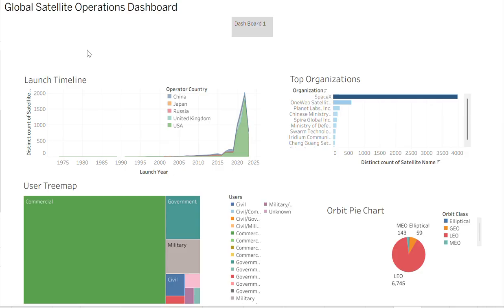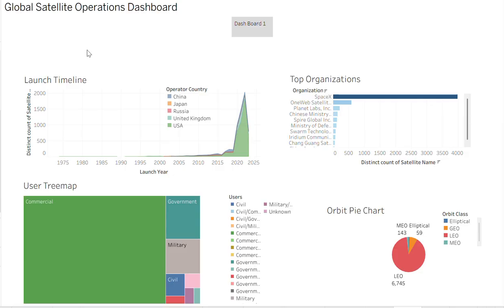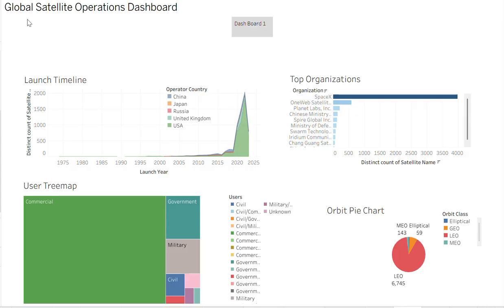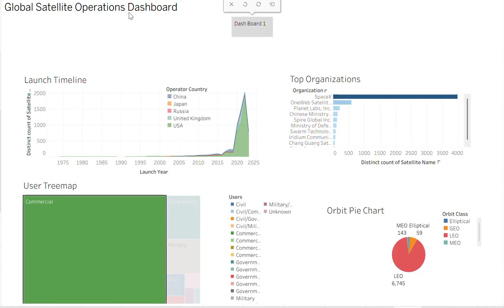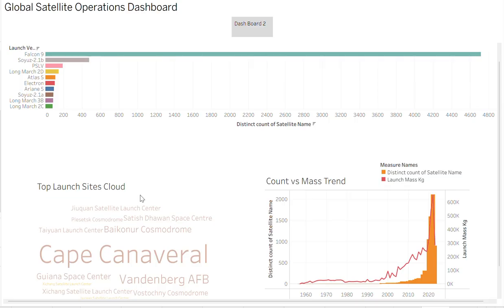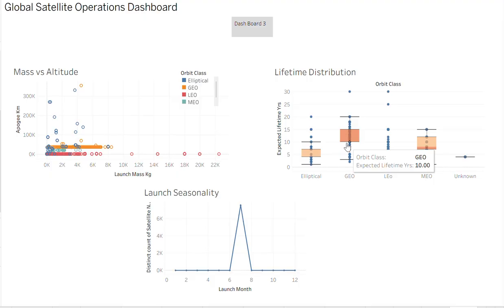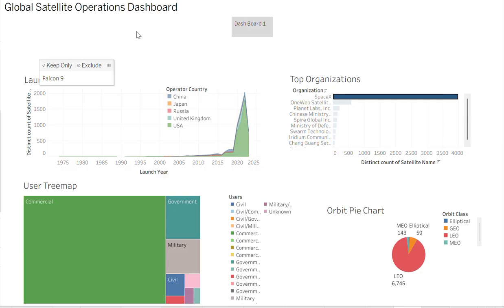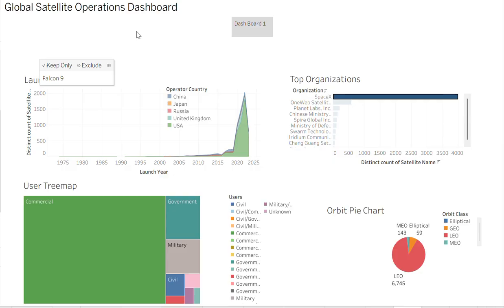23264 Data Visualization review 3 (Dash Board on Launch of Global Satellites )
A. Snigdha Siri Valli (23264)